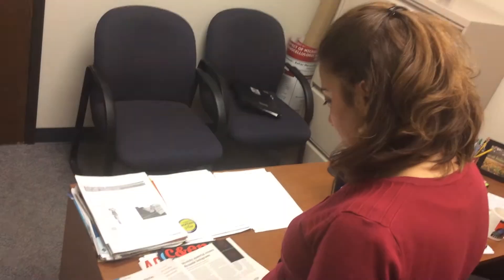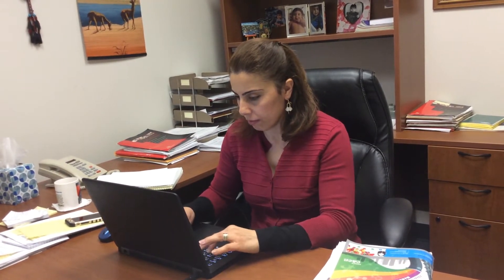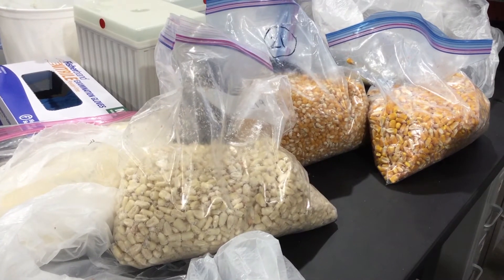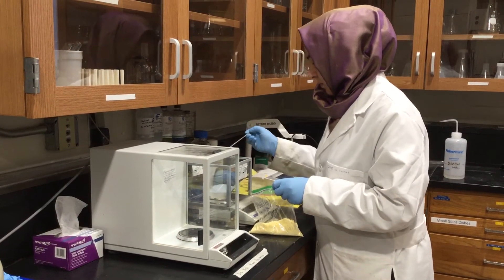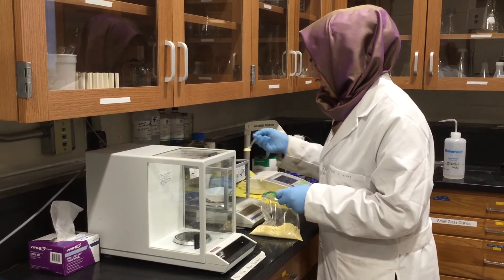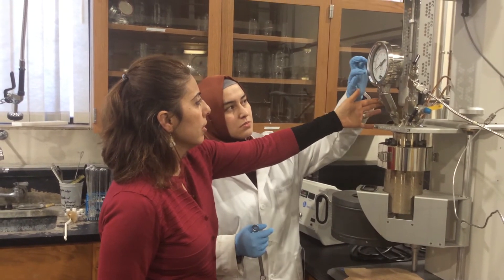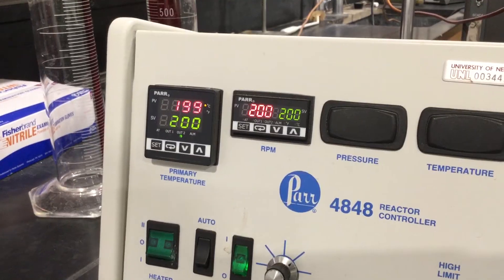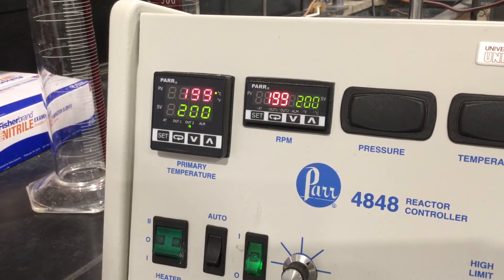Fueling the Future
Find out what the future of the corn industry holds by tuning in to this Streaming Science video highlighting Dr. Sibel Irmak's research. Dr. Irmak, Research Associate Professor for the Biological Systems Engineering Department at the University of Nebraska-Lincoln, is partnering with the Nebraska Corn Board to find ways to diversify corn uses, including using hydrogen cells from corn to create biofuel. This video was produced by UNL Agricultural and Environmental Sciences Communication major, Halle Ramsey for Streaming Science. The purpose of Streaming Science is to increase science literacy through multimedia student driven projects that connect audience members to research professionals.